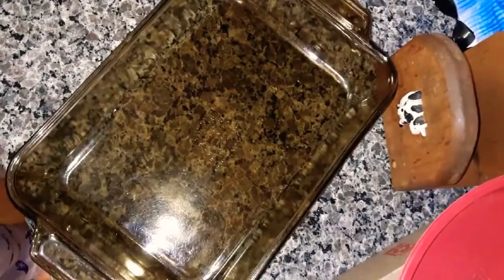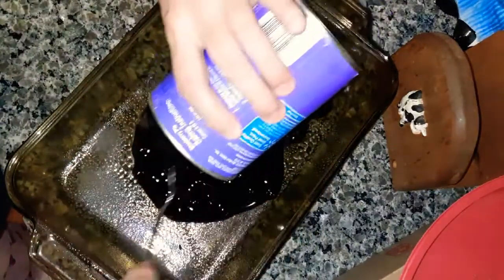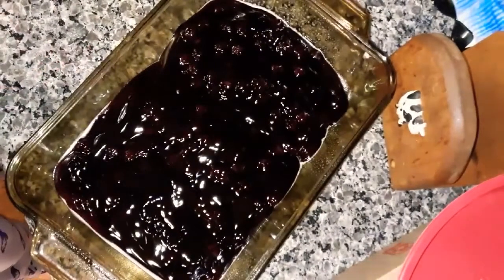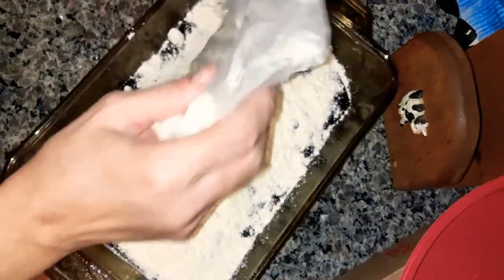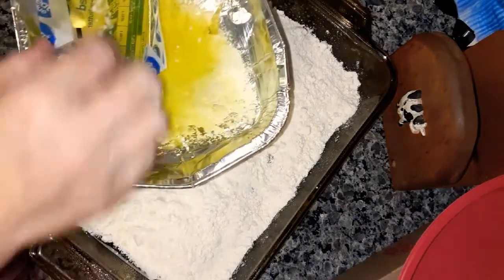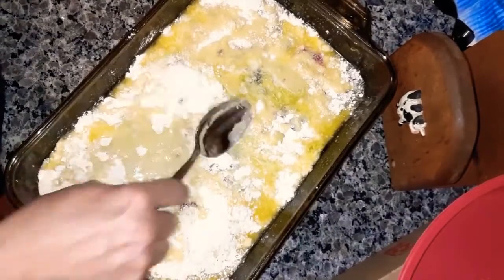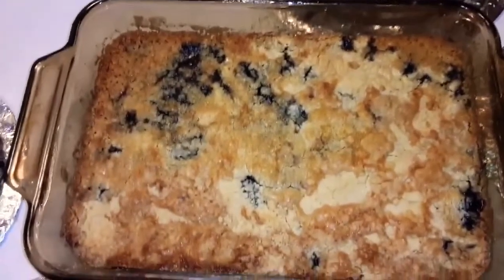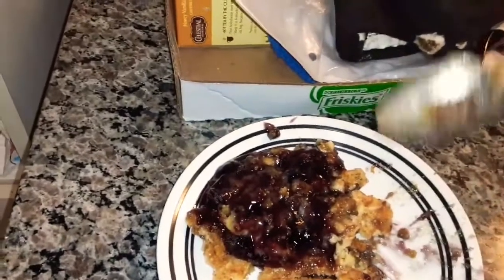Blueberry Dump Cake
This cake is delicious.

I DO NOT SUB 4 A SUB!!